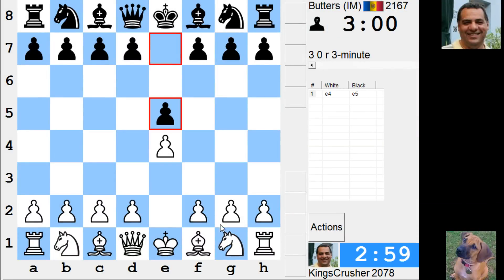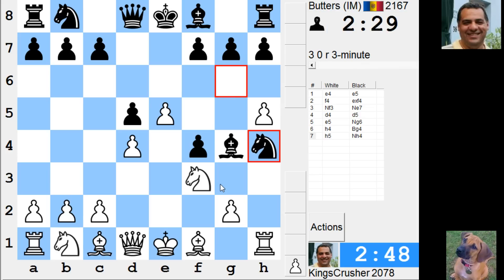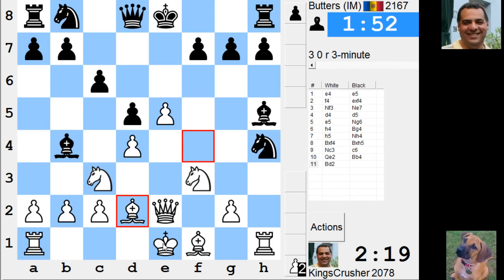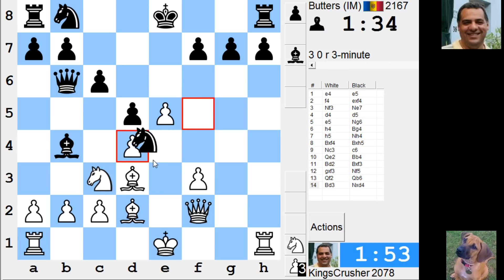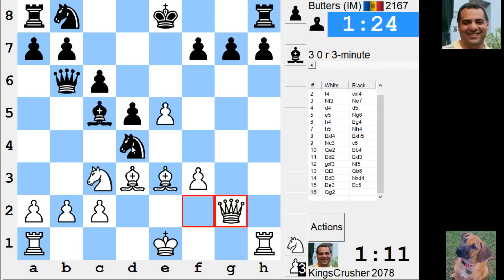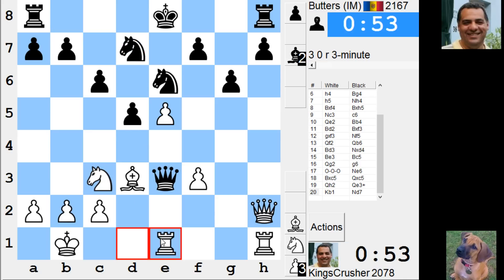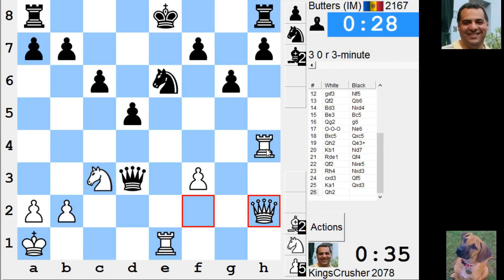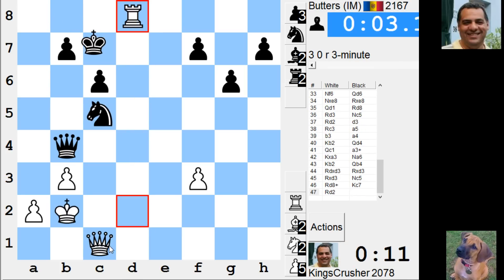LIVE Blitz #3101 (Speed) Chess Game: White vs Butters in KGA: Bonsch-Osmolovsky variation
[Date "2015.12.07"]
[Round "-"]
[White "KingsCrusher"]
[Black "Butters"]
[Result "1-0"]
[ICCResult "Black forfeits on time"]
[WhiteElo "2078"]
[BlackElo "2167"]
[Opening "KGA: Bonsch-Osmolovsky variation"]
[ECO "C34"]
[NIC "KG.02"]
[Time "08:29:01"]
[TimeControl "180+0"]

1. e4 {0:03:00} e5 {0:03:00} 2. f4 {0:02:58} exf4 {0:02:56} 3. Nf3 {0:02:57}
Ne7 {0:02:54} 4. d4 {0:02:56} d5 {0:02:48} 5. e5 {0:02:55} Ng6 {0:02:44} 6.
h4 {0:02:54} Bg4 {0:02:33} 7. h5 {0:02:52} Nh4 {0:02:30} 8. Bxf4 {0:02:41}
Bxh5 {0:02:24} 9. Nc3 {0:02:31} c6 {0:02:15} 10. Qe2 {0:02:30} Bb4 {0:02:09}
11. Bd2 {0:02:19} Bxf3 {0:01:50} 12. gxf3 {0:02:18} Nf5 {0:01:50} 13. Qf2
{0:02:16} Qb6 {0:01:41} 14. Bd3 {0:01:54} Nxd4 {0:01:35} 15. Be3 {0:01:38}
Bc5 {0:01:26} 16. Qg2 {0:01:11} g6 {0:01:09} 17. O-O-O {0:01:07} Ne6
{0:01:03} 18. Bxc5 {0:01:04} Qxc5 {0:01:03} 19. Qh2 {0:00:55} Qe3+ {0:00:54}
20. Kb1 {0:00:54} Nd7 {0:00:54} 21. Rde1 {0:00:53} Qf4 {0:00:53} 22. Qf2
{0:00:50} Nxe5 {0:00:45} 23. Rh4 {0:00:44} Nxd3 {0:00:41} 24. cxd3 {0:00:42}
Qf5 {0:00:40} 25. Ka1 {0:00:40} Qxd3 {0:00:30} 26. Qh2 {0:00:35} O-O-O
{0:00:22} 27. Ra4 {0:00:33} a6 {0:00:19} 28. Qg1 {0:00:30} d4 {0:00:18} 29.
Ne4 {0:00:29} Qb5 {0:00:17} 30. Ra3 {0:00:27} Rhe8 {0:00:14} 31. Rb3
{0:00:27} Qd5 {0:00:13} 32. Rc1 {0:00:25} Kb8 {0:00:10} 33. Nf6 {0:00:24}
Qd6 {0:00:09} 34. Nxe8 {0:00:23} Rxe8 {0:00:09} 35. Qd1 {0:00:22} Rd8
{0:00:08} 36. Rd3 {0:00:21} Nc5 {0:00:08} 37. Rd2 {0:00:20} d3 {0:00:08} 38.
Rc3 {0:00:19} a5 {0:00:06} 39. b3 {0:00:18} a4 {0:00:06} 40. Kb2 {0:00:17}
Qd4 {0:00:06} 41. Qc1 {0:00:15} a3+ {0:00:05} 42. Kxa3 {0:00:14} Na6
{0:00:05} 43. Kb2 {0:00:13} Qb4 {0:00:05} 44. Rdxd3 {0:00:12} Rxd3 {0:00:05}
45. Rxd3 {0:00:12} Nc5 {0:00:04} 46. Rd8+ {0:00:11} Kc7 {0:00:03} 47. Rd2
{0:00:11} Na4+ {0:00:03} 48. Ka1 {0:00:10} Qe7 {0:00:02} 49. Kb1 {0:00:09}
Qf6 {0:00:02} 50. bxa4 {0:00:08} Qf4 {0:00:01} 51. Qb2 {0:00:08} Qb4
{0:00:01} 52. Qxb4 {0:00:07} {Black forfeits on time} 1-0